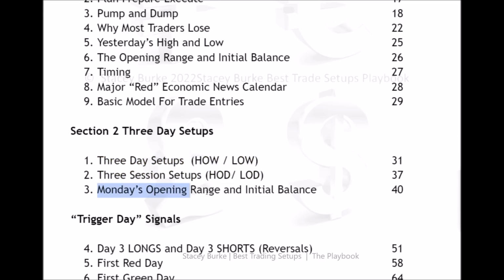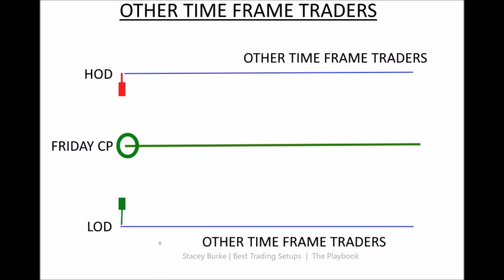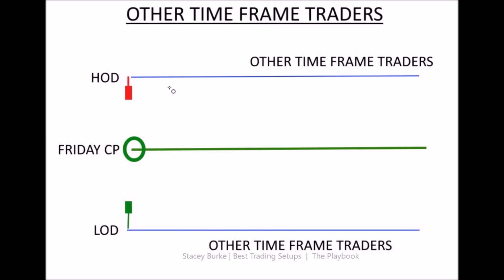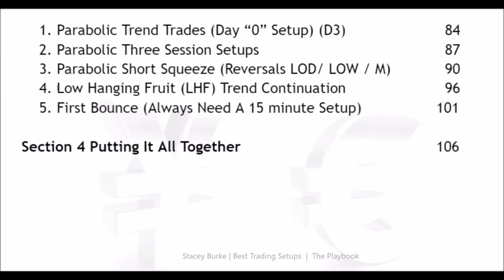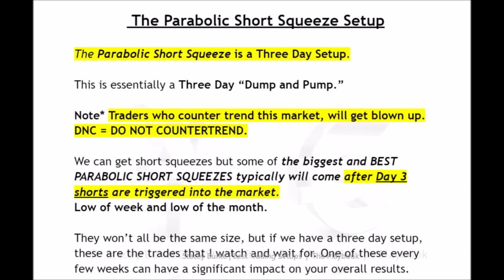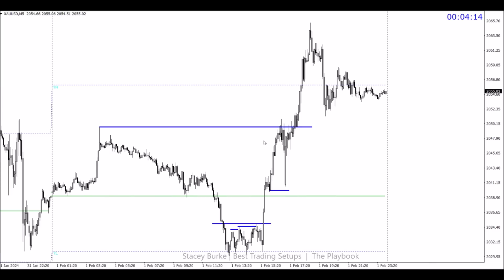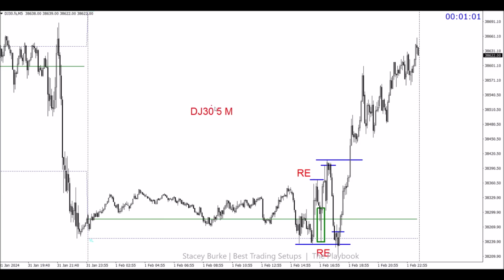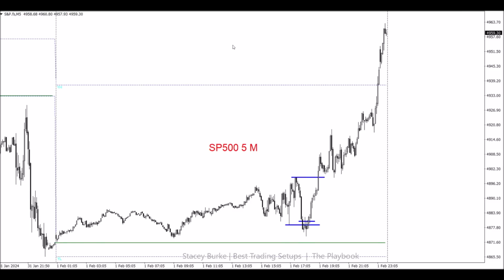SIMPLE PLAYBOOK DAY TRADING SETUPS (Day Trading's BEST KEPT SECRET!)